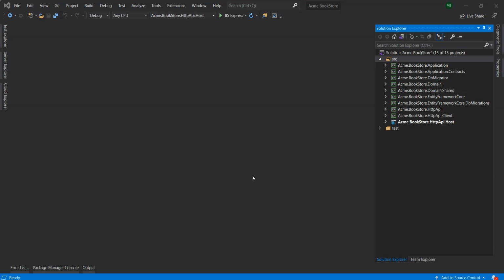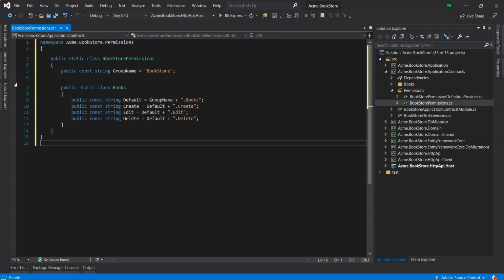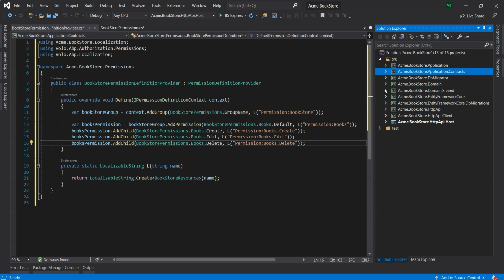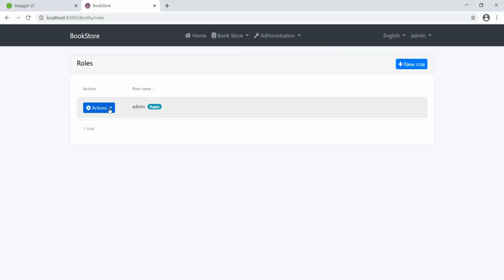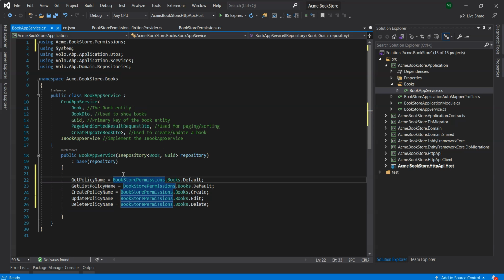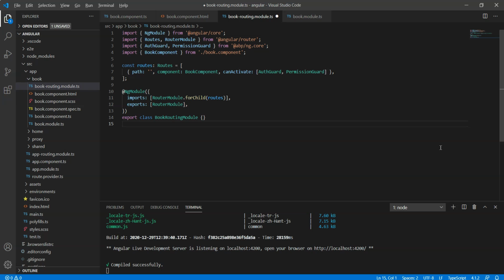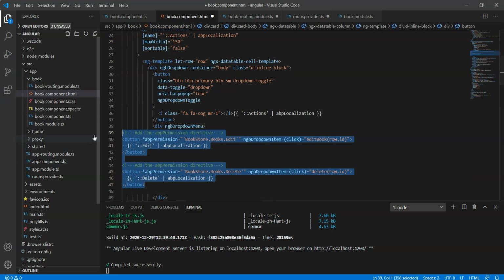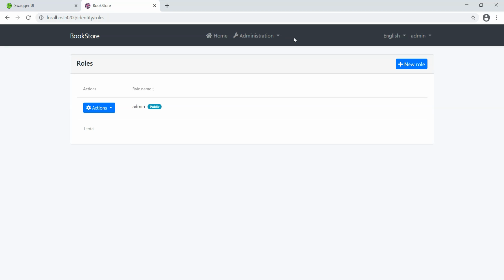CSE03 LES06 Security